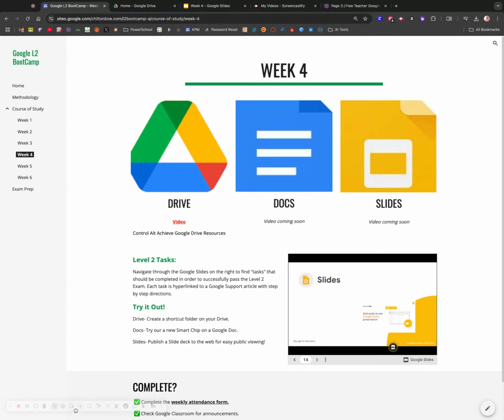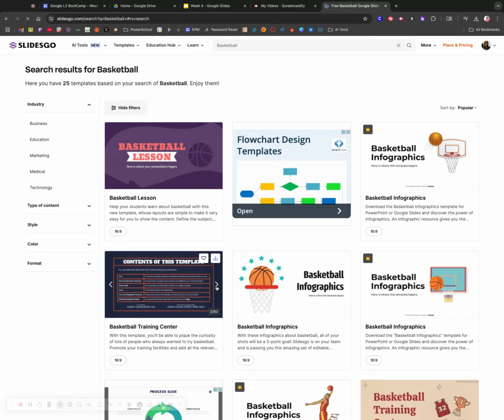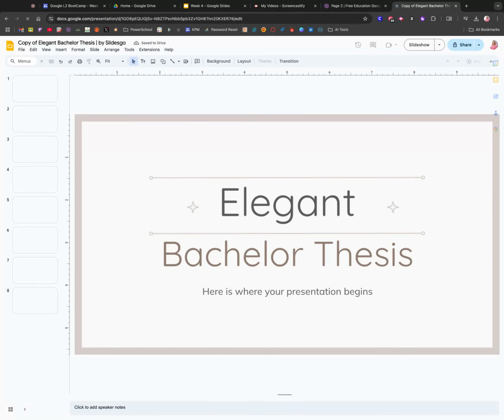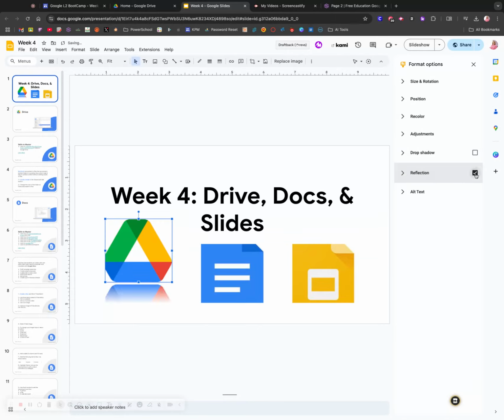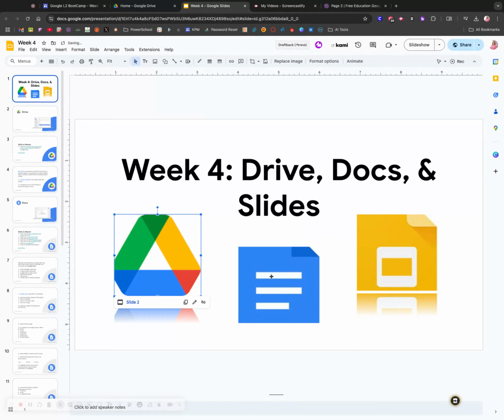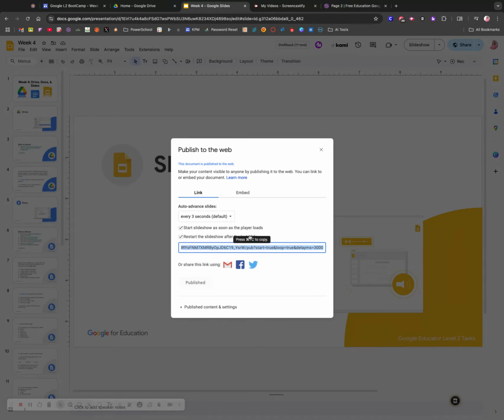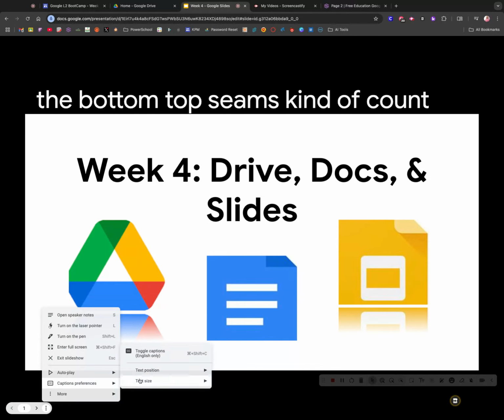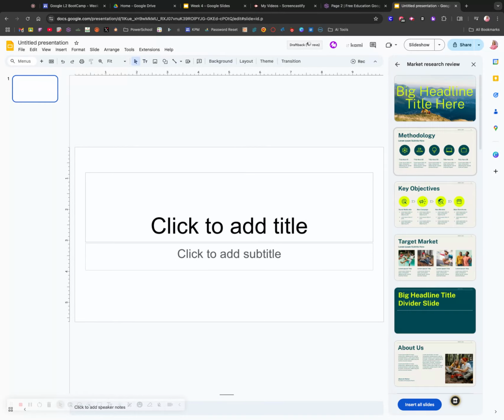Level 2 Google BootCamp: Slides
Learn how to change the theme
Learn how to publish to the web
Learn how to share with comment rights
Learn how to format images
Learn how to jump to a particular slide
Learn to use Add-Ons